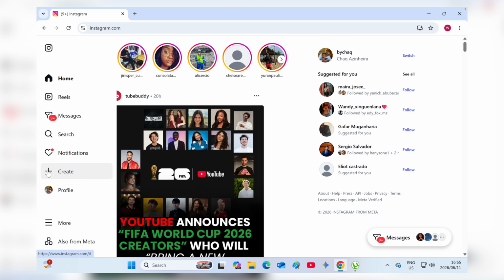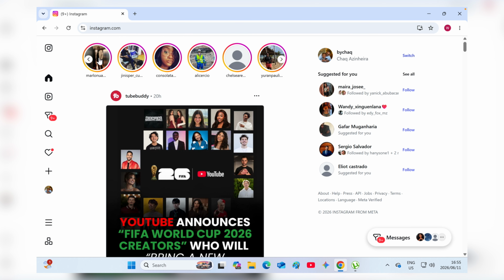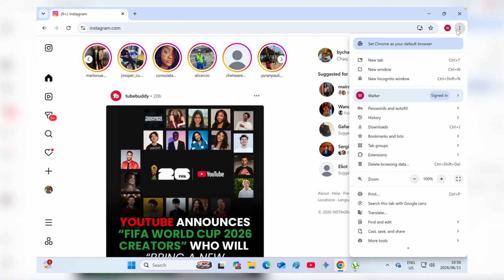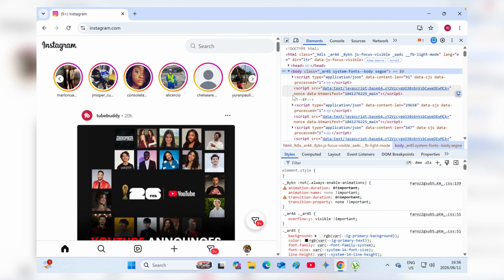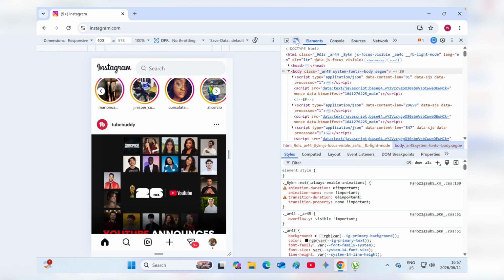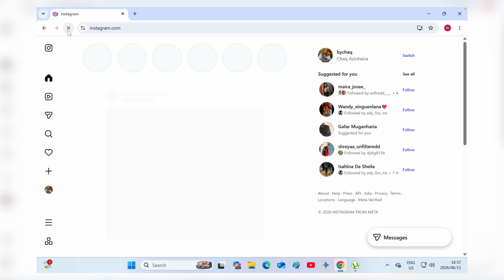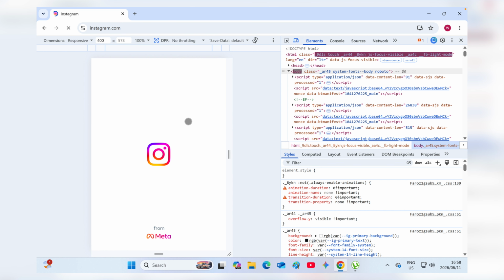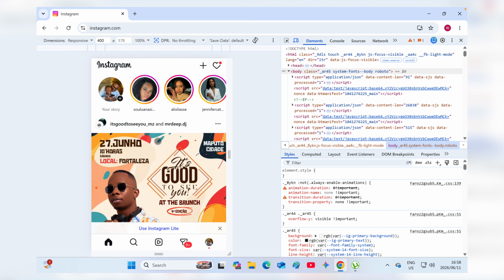How To Post Instagram Story From Laptop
Here's a tutorial on how to Post Instagram Story From Laptop.